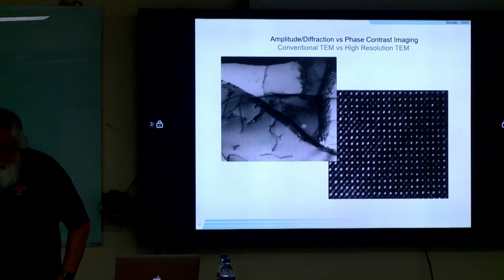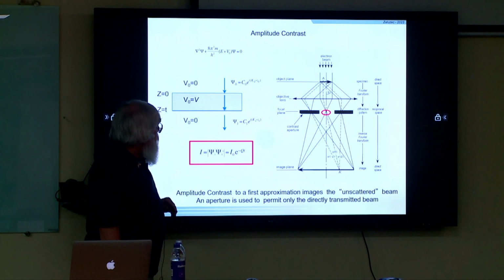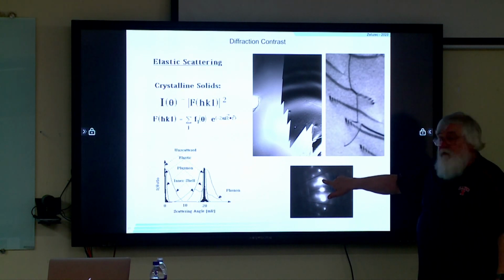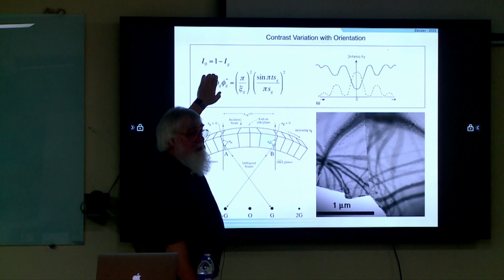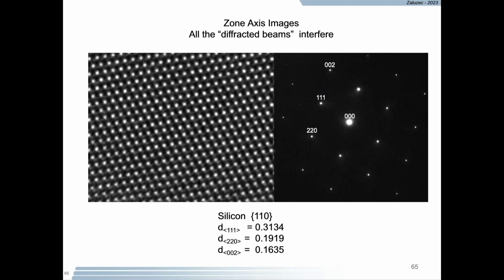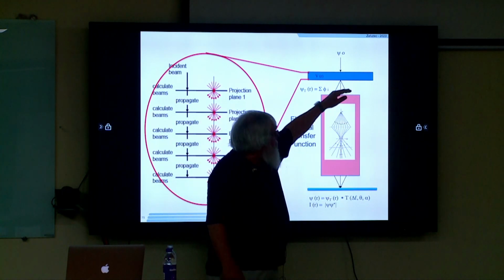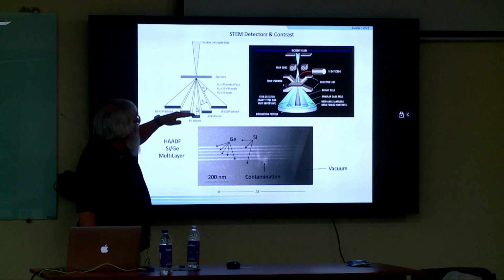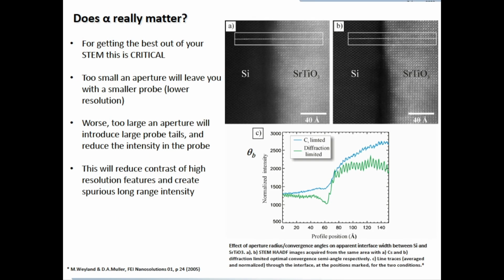#5 Nestor - Basic Elastic Scattering TEM/STEM/HREM